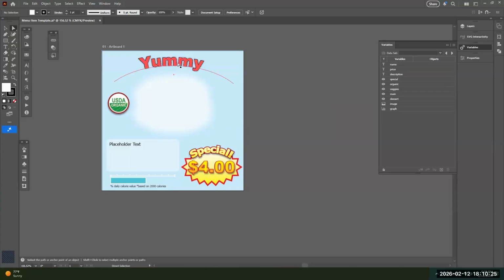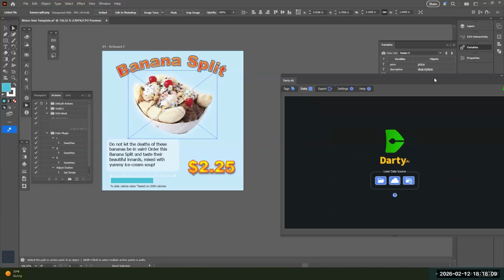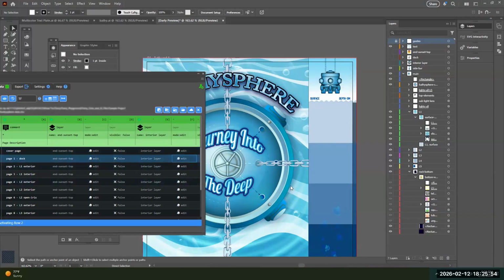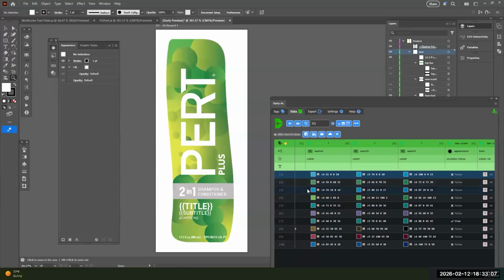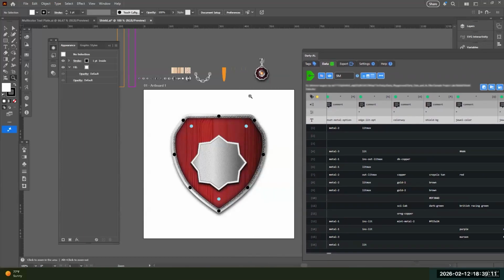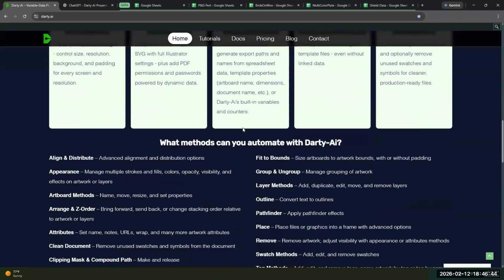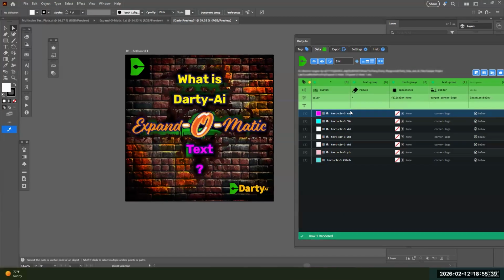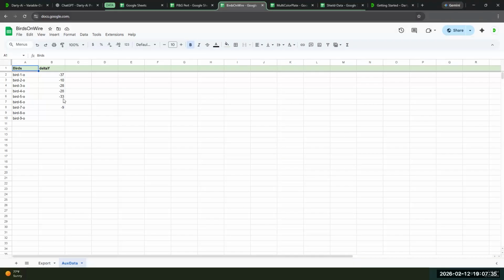Using Variable‑data in Adobe Illustrator® AAUG 2 12 2026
This presentation by Vasily Hall for the Austin Adobe User Group explores a class of recurring problems that arise when using Adobe Illustrator for variable, data-driven, or semi-automated artwork production.